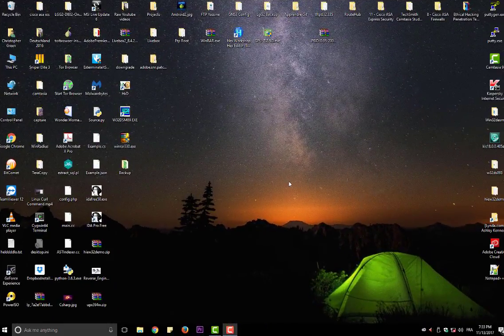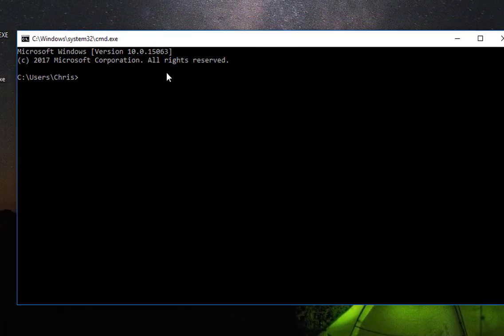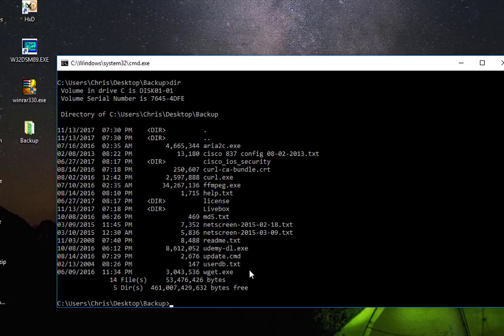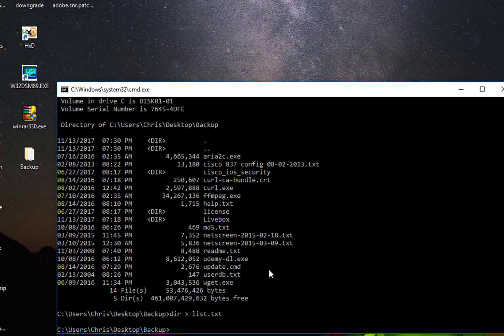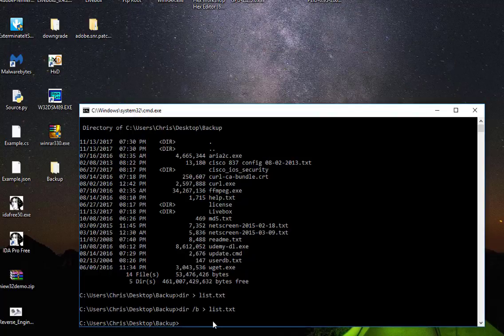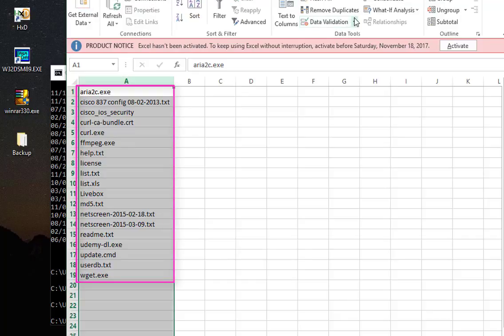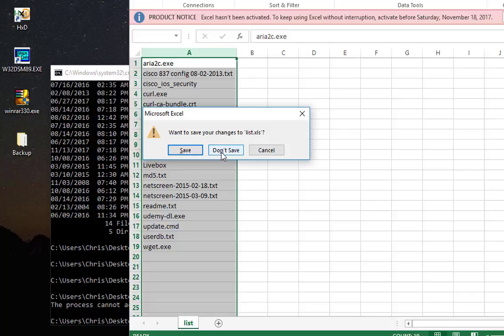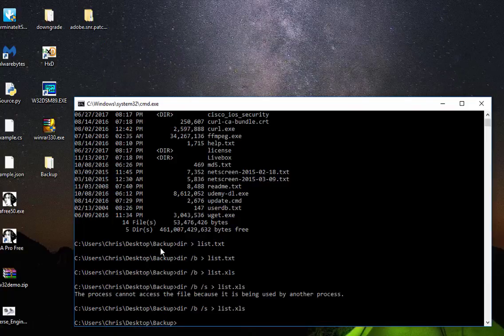How To Print A List Of All Files In A Windows Directory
In this video I’m going to mention a way to generate a directory listing: using the command line.

 If your needs are very simple, the command line method is the easiest and doesn’t require any additional tools.

The commands are :
- dir  filename.txt
- dir /b  filename.xls
- dir /b /s  filename.txt